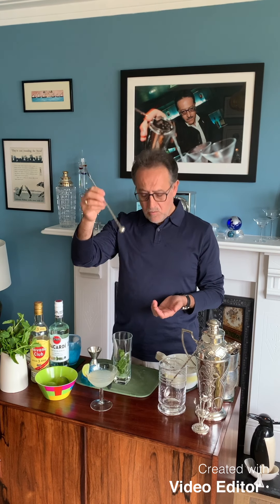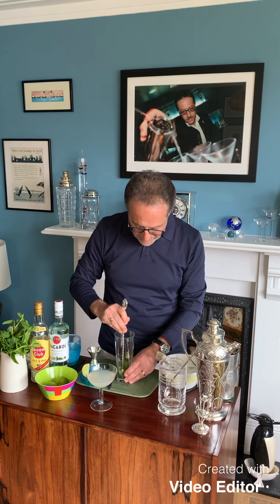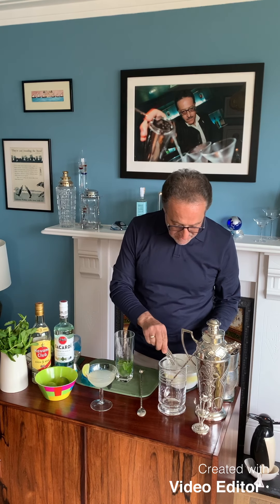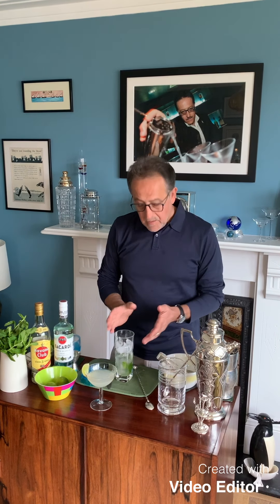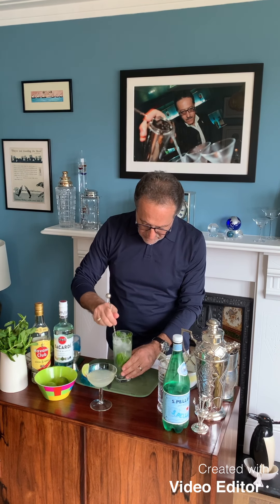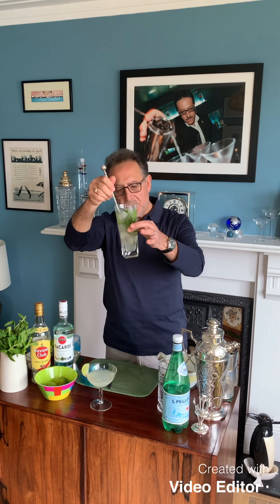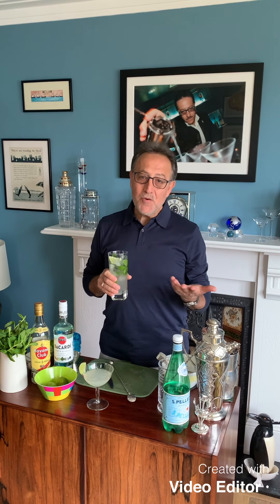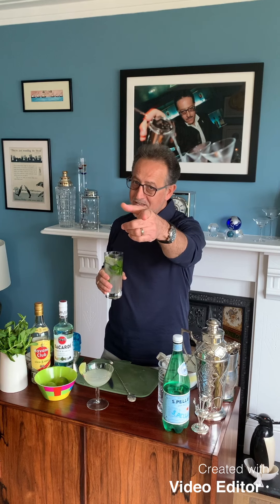Mojito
Memories of my visit to the birthplace of the Mojito.